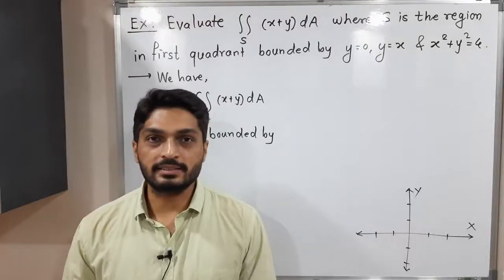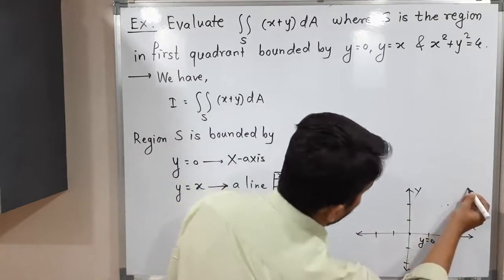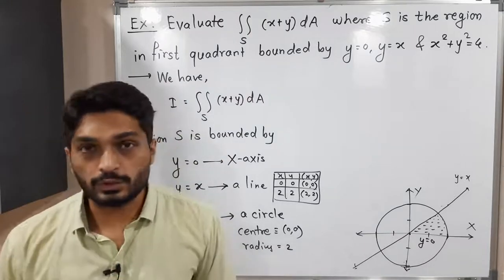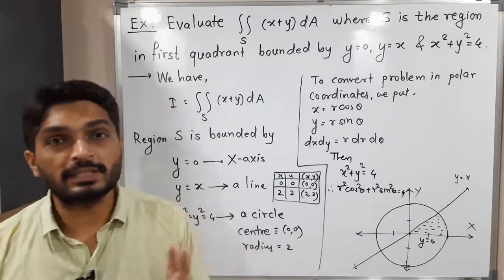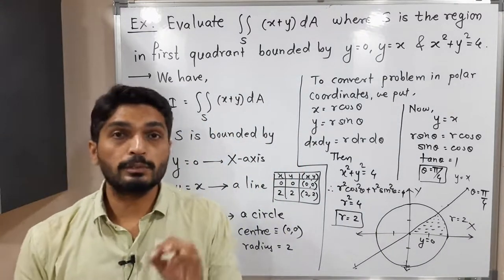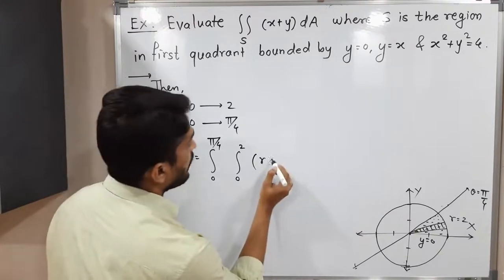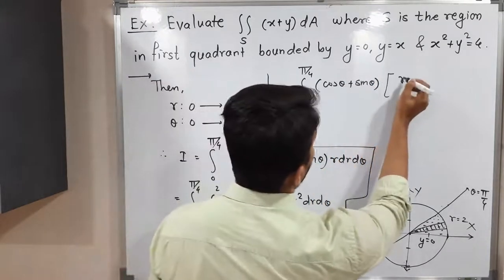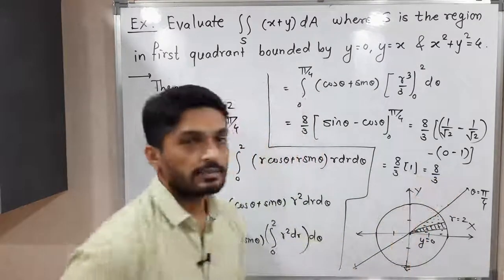Evaluation of Double Integration using Polar Coordinates|L49|TYBSc